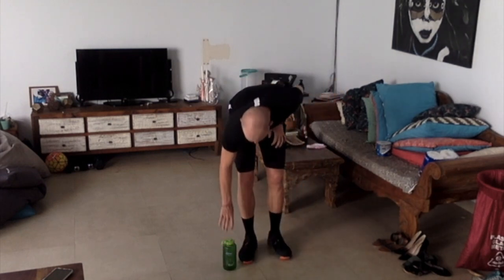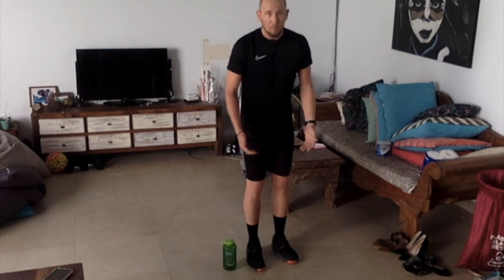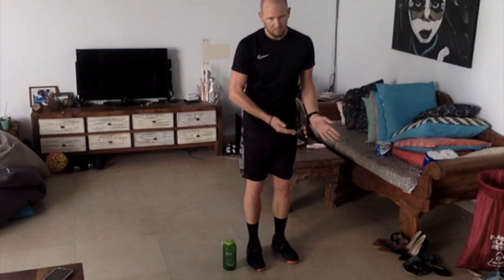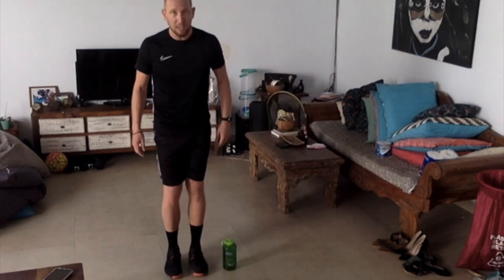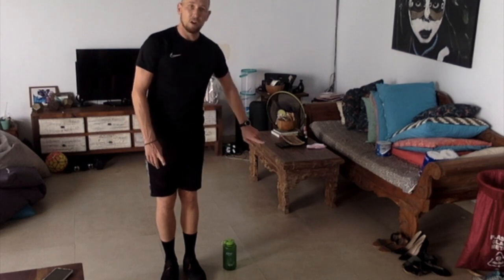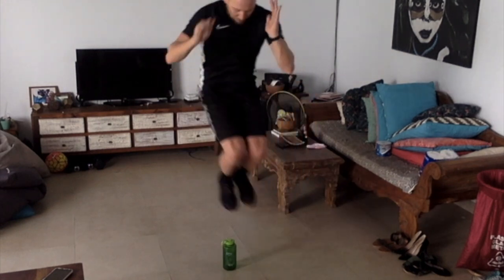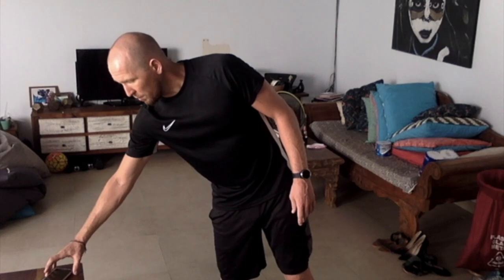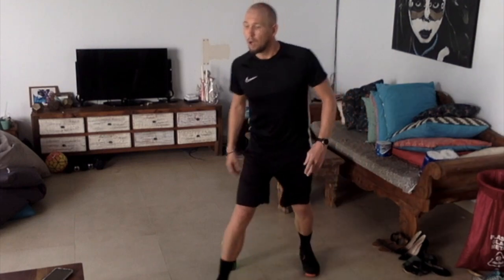Bottle Jump Challenge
How many times can you do a two footed jump over a water bottle in 1 minute?